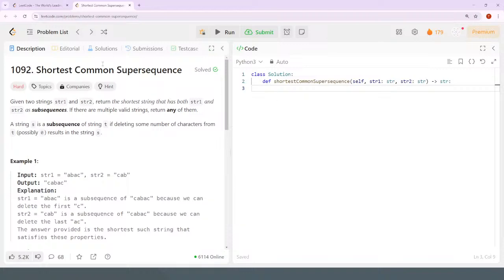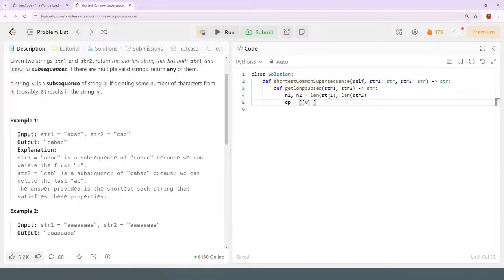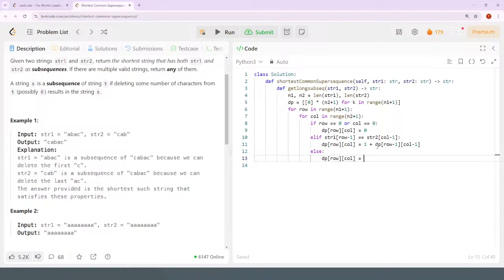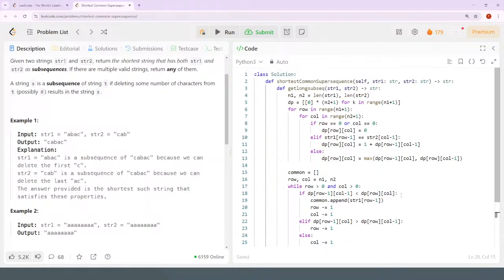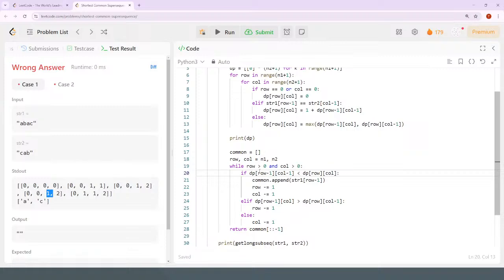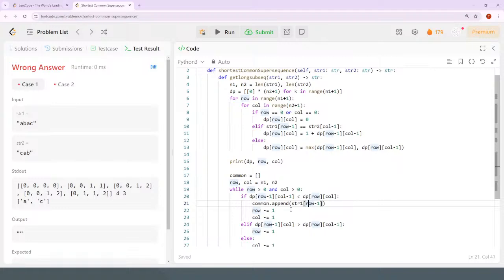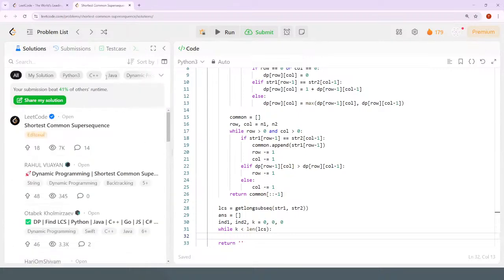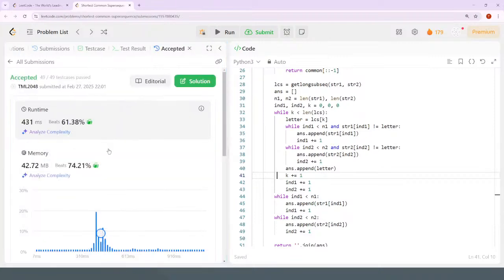Code Hard or Die (figuratively) | Leetcode Daily | 2-27-25